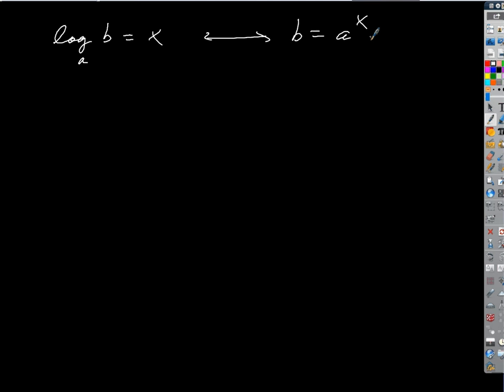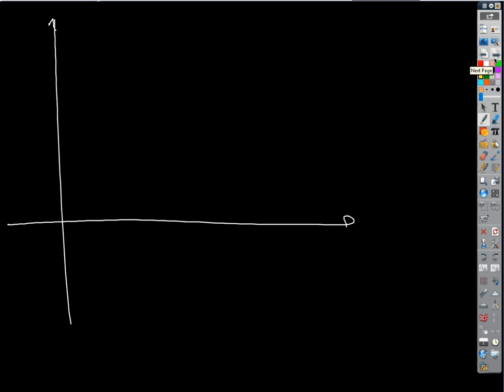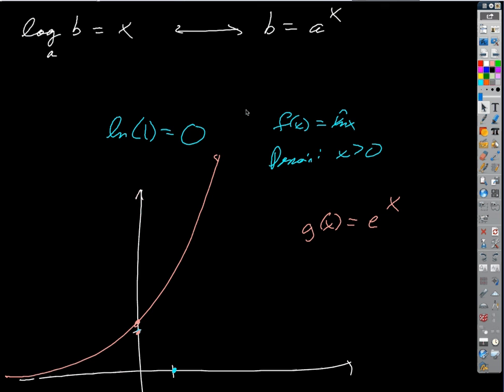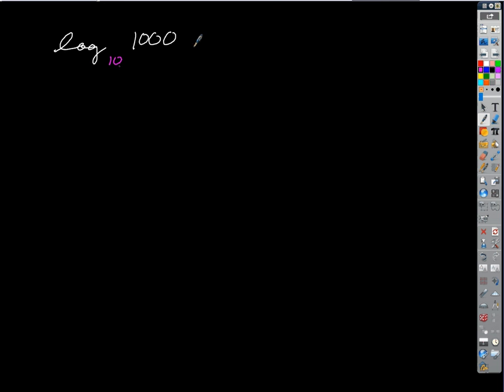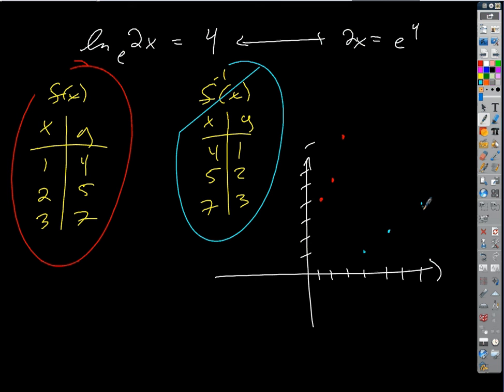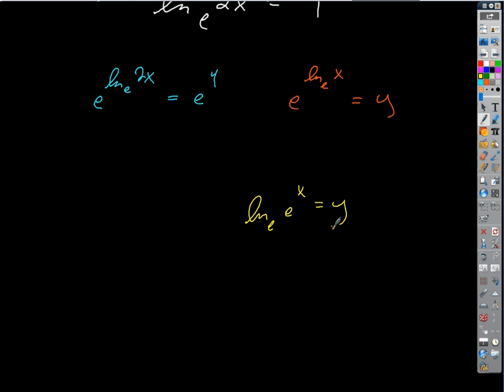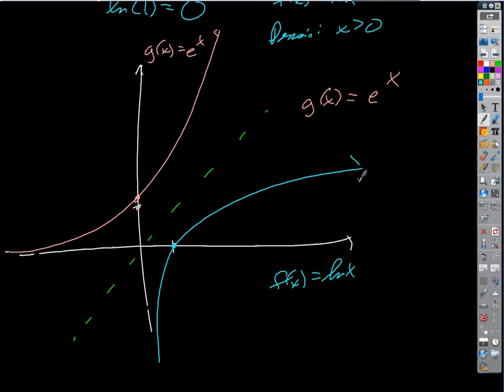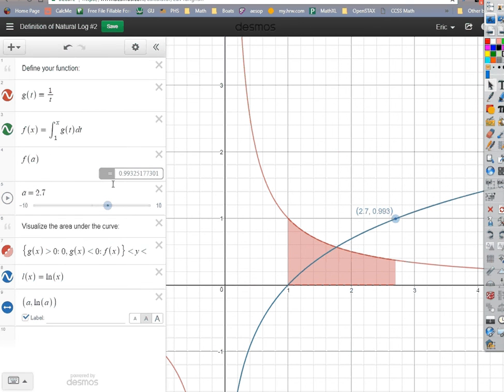2018 05 11 The Natural Log Function